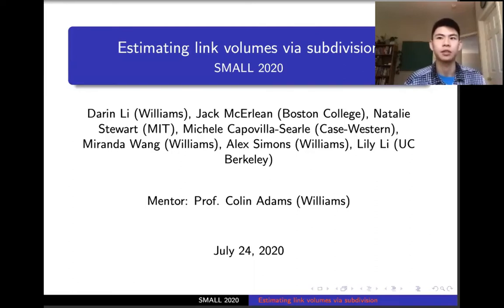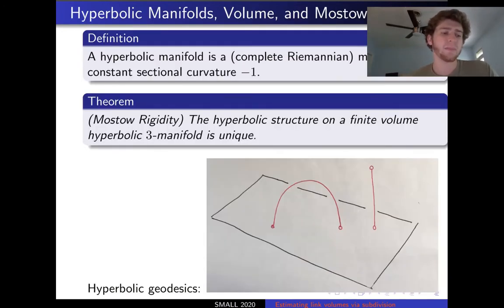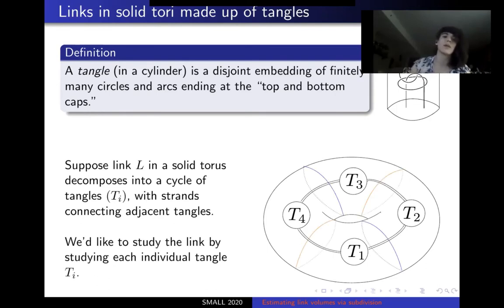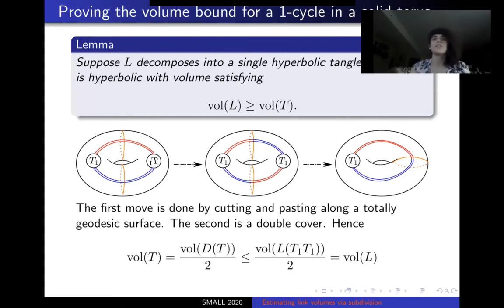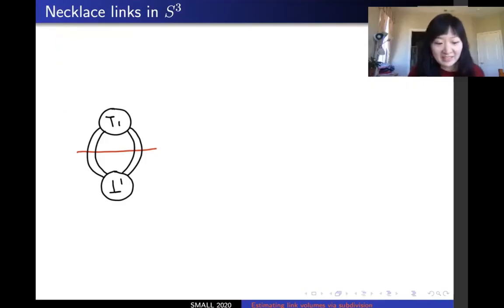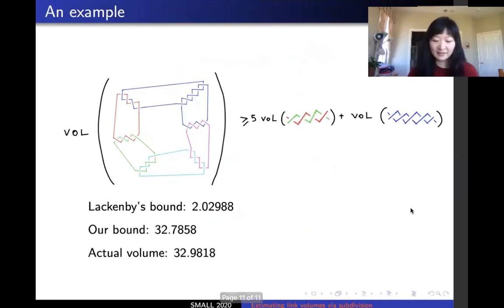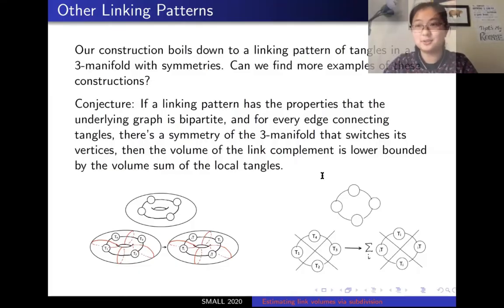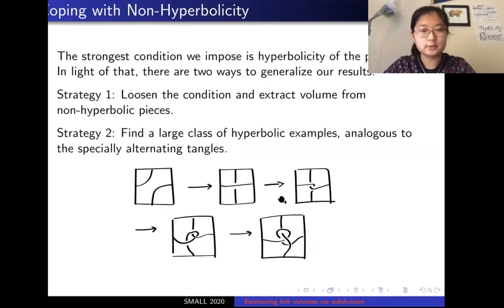SMALL Knot Theory 2020: Estimating Link Volumes via Subdivision